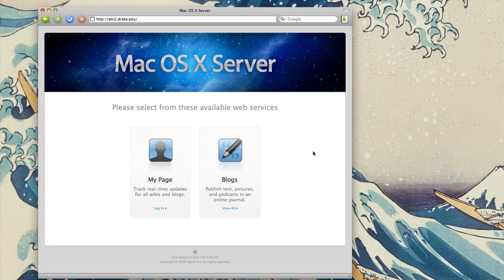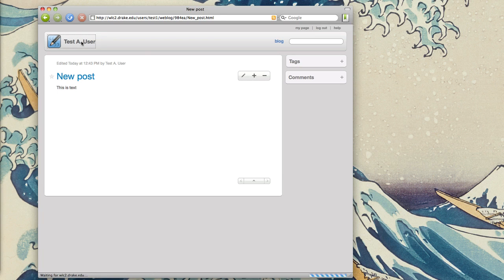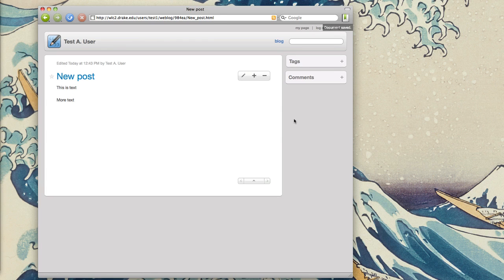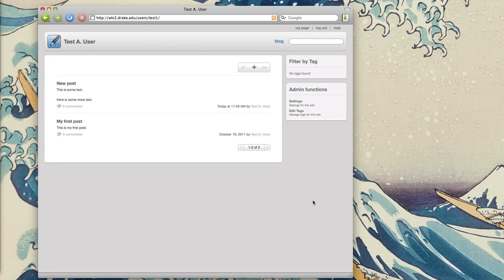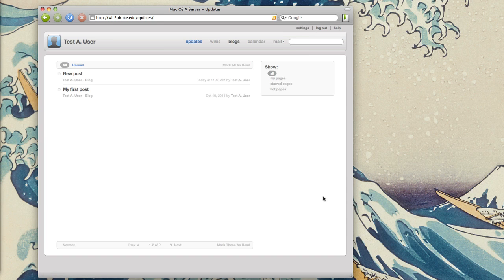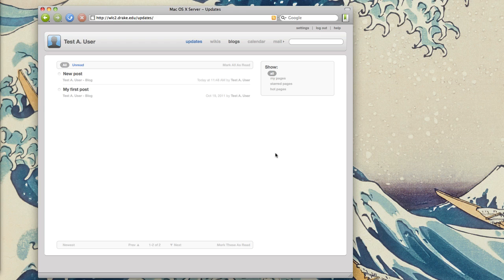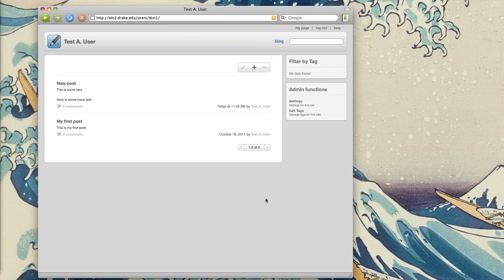Portfolio Creation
This video describes how to create and or log in to your existing WLC Portfolio.